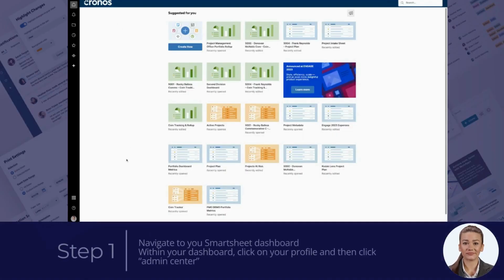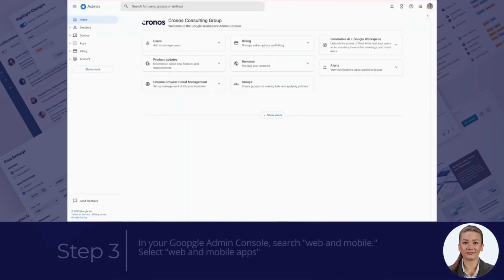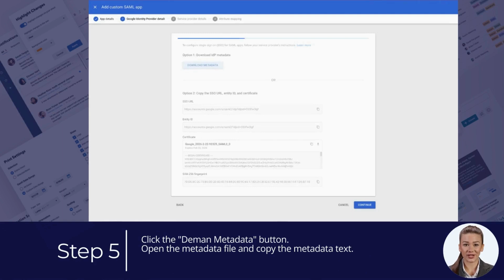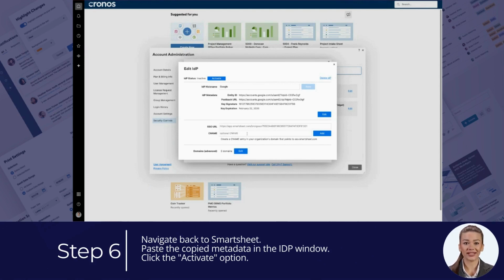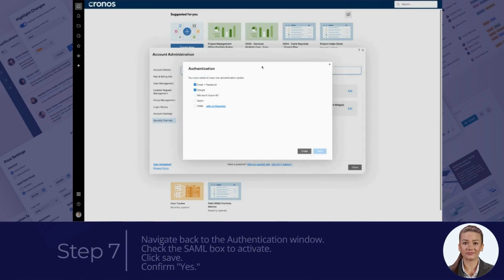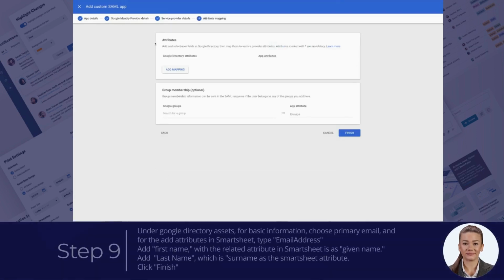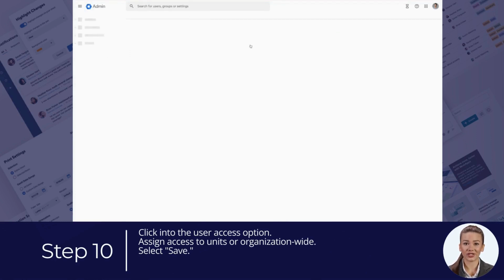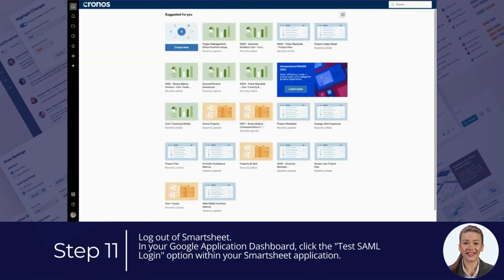How to Set Up Single Sign On (SSO) Between Smartsheet and Google Workspace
Steps
00:00 Start

00:19 Step 1: Navigate to Smartsheet Admin Center
Log in to your Smartsheet account with administrative privileges.
Within your dashboard, click on your profile and then select "Admin Center."

00:30 Step 2: Configure SAML Authentication in Smartsheet
Once in the Admin Center, navigate to the "Authentication" window and click the "SAML" option.
You'll notice that SAML is not activated yet. Click on the "Not Configured" option to open the SAML administration panel.
In the SAML administration panel, you'll need to add a new Identity Provider (IDP) for Google Workspace. Name this IDP "Google" and leave this window open for now.

01:05 Step 3: Set Up Google Workspace
Open the Google Admin console and search for "Web and Mobile Apps" in the search bar at the top of the screen.
Click on "Web and Mobile Apps," which will allow you to create a new application for Smartsheet.
Click "Add an App," then select "Add Custom SAML App."

01:26 Step 4: Configure the SAML Application
In the SAML application configuration window, you'll be required to name your SAML app. A description and icon are optional, but naming the app is mandatory.
After naming your SAML app, click "Continue."

01:47 Step 5: Download IDP Metadata
You'll be presented with a screen where you need to download the IDP's metadata. Click the "Download Metadata" button to retrieve the configuration information Smartsheet will rely on to establish the connection.
Open the downloaded file and copy the metadata.

02:08 Step 6: Connect Smartsheet and Google Workspace
Switch back to the Smartsheet IDP window you left open earlier and paste the copied metadata into the IDP metadata field.
Click "Save."
You'll now see the information entered in the IDP file, as well as an SSO URL that you can use to access Smartsheet with this IDP.
Smartsheet also provides the option to add a custom CNAME, which you'll need to configure with your DNS to point the new CNAME to sso.smartsheet.com (or sso.smartsheetgov.com for Smartsheet Gov users).
For this guide, we'll focus on setting up the IDP without configuring a custom CNAME.
Click "Activate" and wait for the activation to complete (around 10 minutes).

03:20 Step 7: Activate SAML Authentication in Smartsheet
Navigate back to the "Authentication" window in Smartsheet.
Check the "SAML" box to activate SAML authentication and click "Save."
Confirm the change when prompted.

03:35 Step 8: Configure the Service Provider Page in Google Workspace
Return to the Google Workspace Admin console and your newly created SAML app.
Click "Continue" to proceed to the service provider page.
Paste the provided ACS URL and Entity ID in the designated fields.
If you're a Smartsheet Gov user, update the URLs to use "smartsheetgov.com" instead of "smartsheet.com."
Select "Continue."

04:12 Step 9: Configure Attribute Mapping
Now, you need to configure the attribute mapping between Google Workspace and Smartsheet.
Add another mapping for "First Name" with the related attribute "Given Name" in Smartsheet.
Finally, map "Last Name" to the "Surname" attribute in Smartsheet.
Once completed, select "Finish," and you'll be brought back to the application dashboard.

04:47 Step 10: Grant User Access
Within the application dashboard, you'll see the newly created Smartsheet application and its configurations displayed.
Notice that the user access for this application is currently off. Click on "User Access" to grant access.
In this guide, we'll grant organization-wide access by selecting "On for Everyone" and clicking "Save."
Once you're back in the application dashboard, you can see that everything is now configured.

05:23 Step 11: Test the SSO Setup
To test the SSO setup, first log out of Smartsheet.
Then, in the Google Workspace Admin console, navigate to the Smartsheet application you created and click "Test SAML Login."
If the setup was successful, you should now be able to access Smartsheet using your Google Workspace credentials.

Congratulations! You have successfully set up Single Sign-On between Smartsheet and Google Workspace, providing a secure and convenient authentication experience for your users.

If you encounter any issues or have additional questions during the setup process, don't hesitate to reach out to the Cronos Team for assistance. Happy collaborating!